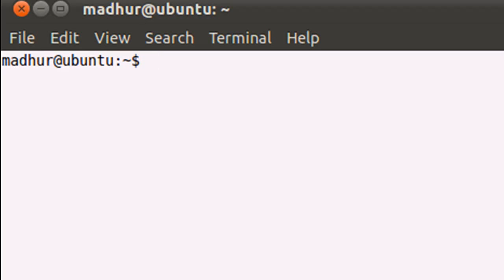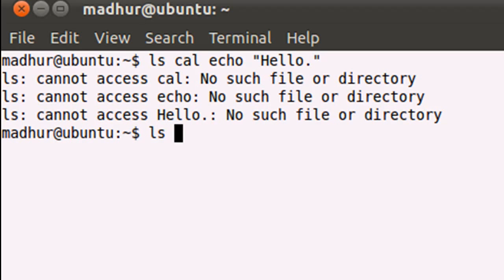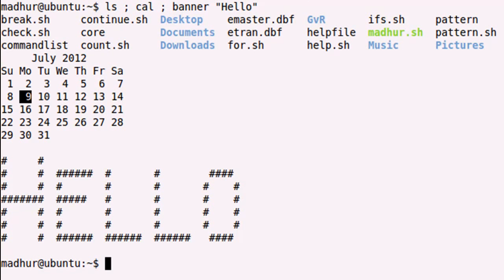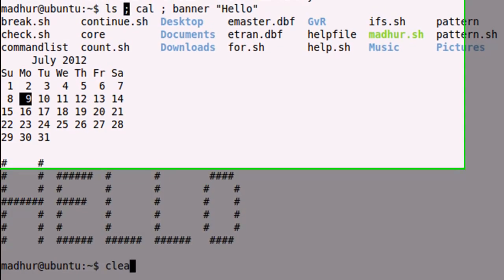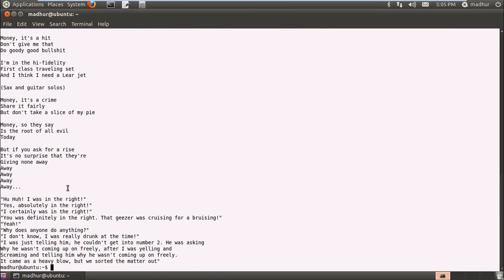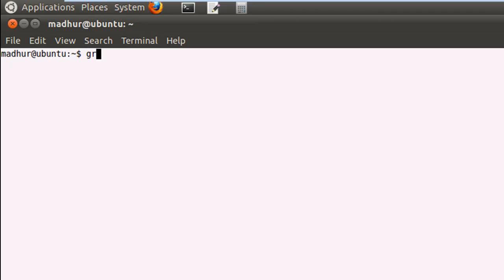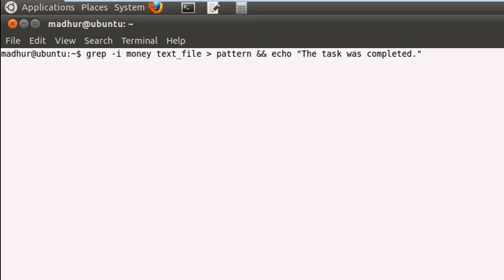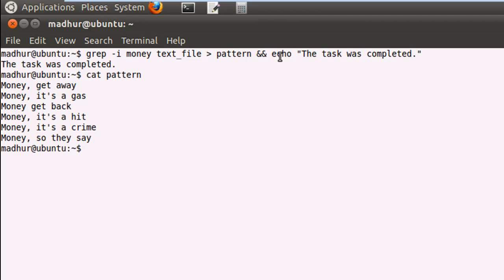Shell Scripting Tutorial 54 More on Metacharacters